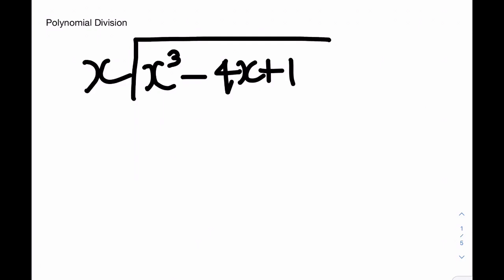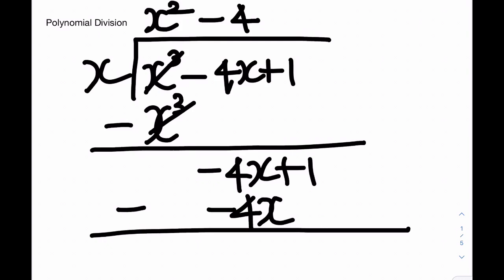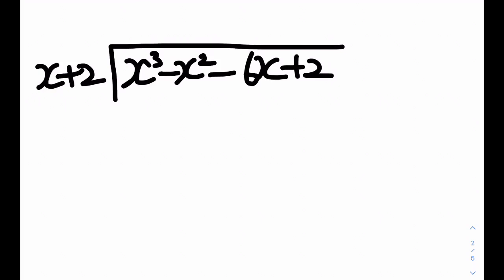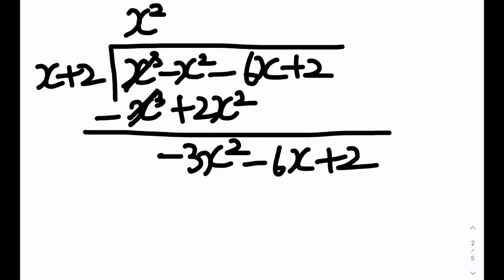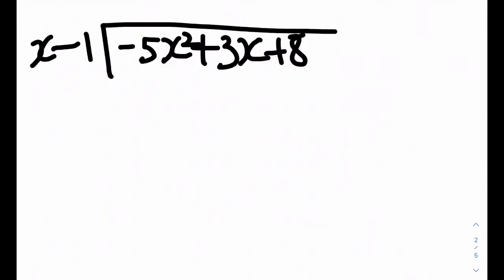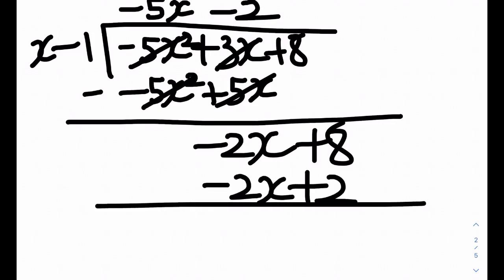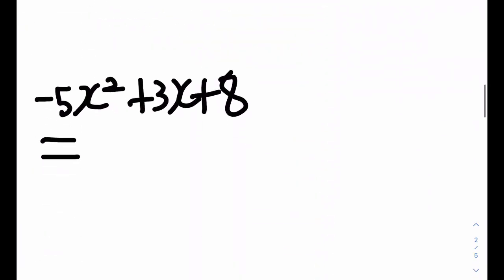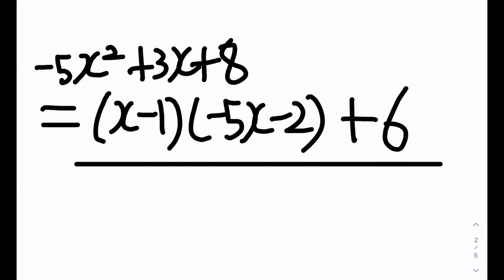How to do Polynomial Division | Algebra 2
Kewl is a student driven education channel. Our goal is to empower the youth of tomorrow with the necessary math, chemistry, and physics knowledge to succeed throughout their arduous education journey. This video centers around POLYNOMIAL DIVISION.

0:00 - Example 1
1:29 - Example 2
3:26 - Example 3